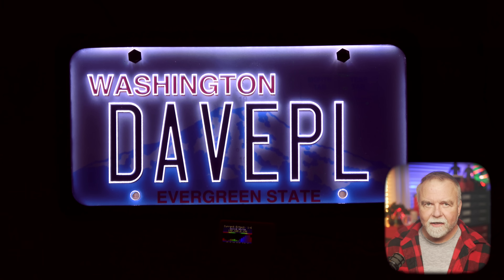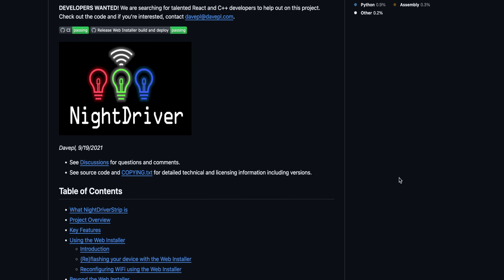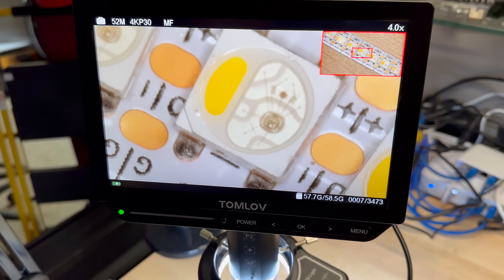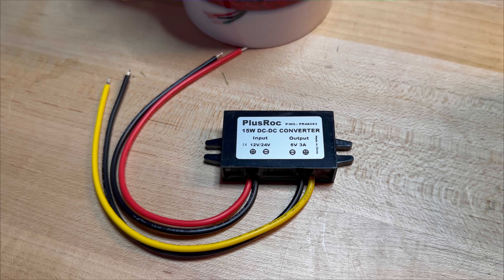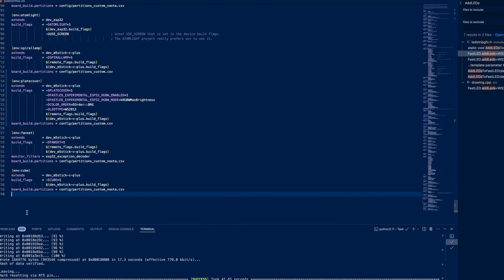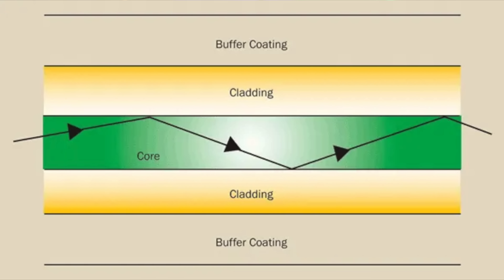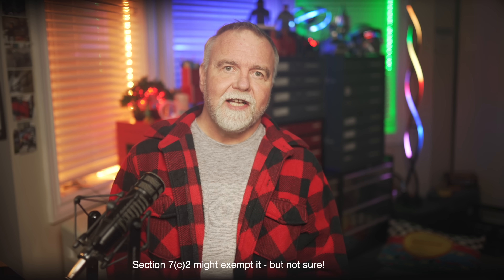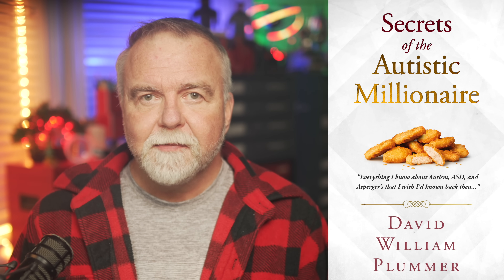Cool LED Plate Frame: How it Works, and IS IT LEGAL?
In this episode, I show off a custom laser-engraved acrylic license plate cover I modified with an ESP32 microcontroller to create dynamic lighting effects. You’ll see how I integrated it with LEDs for colors, wipes, fades, and even a flame effect. We dive into the science behind linear fiber optics and total internal reflection, plus explore how the etched design channels the light just where it’s needed.

Finally, we tackle the big question: is this legal for the road? We review both federal and state laws and examine the nuances that determine what’s street-legal.

If you enjoy tech, optics, or unique car mods, stick around for today’s deep dive in Dave’s Garage!

Free Sample of my Book on the Spectrum

TOMLOV Microscope
(Currently offered at $239 after you check the coupon box, so don't miss that!)